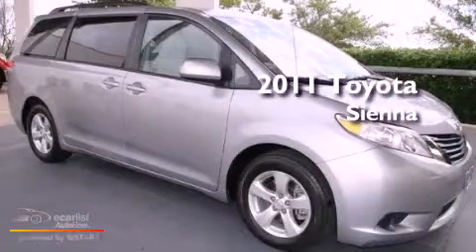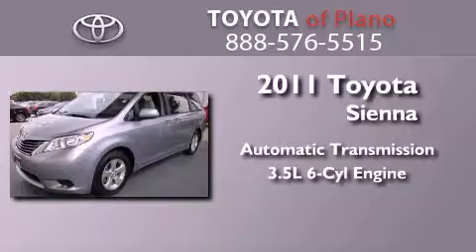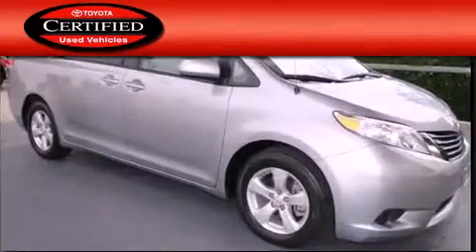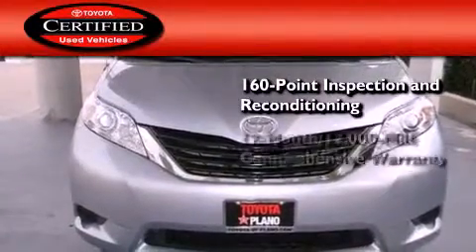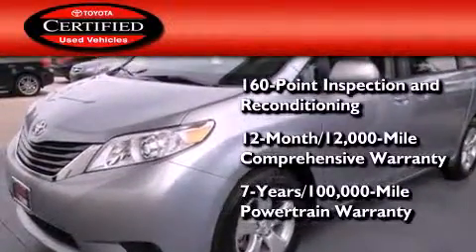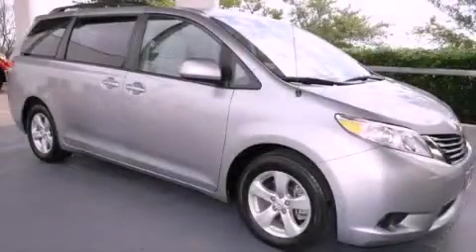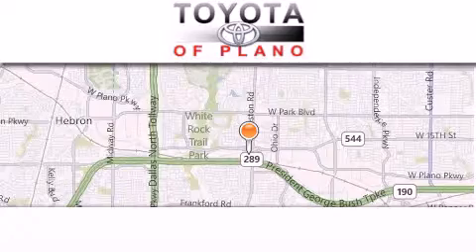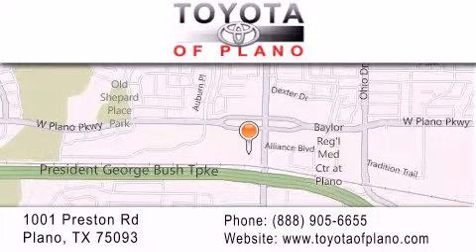2011 Toyota Sienna Certified Plano TX 75093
Year : 2011
 Make : Toyota
 Model : Sienna
 Engine : 3.5L DOHC 24-valve V6 engine
 Trans . : Automatic
 Exterior : Silver
 Miles : 28,224
 Interior : Gray
 Toyota of Plano
 2011 Toyota Sienna Plano TX